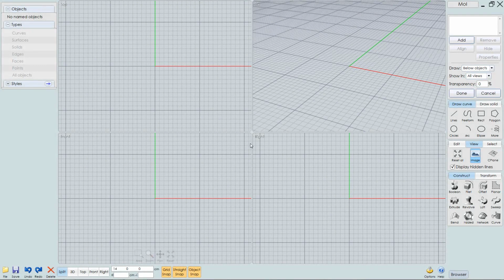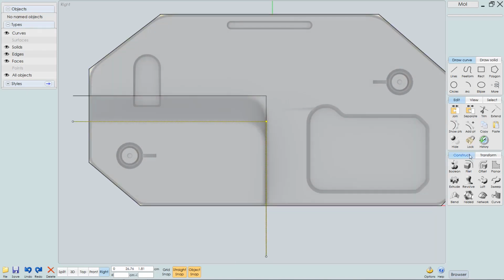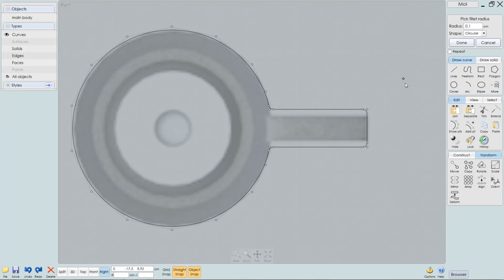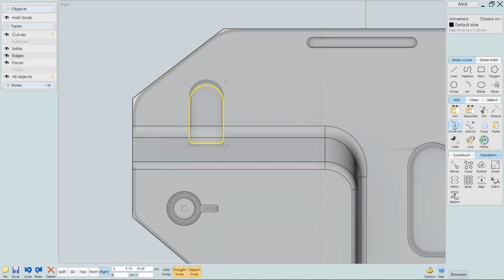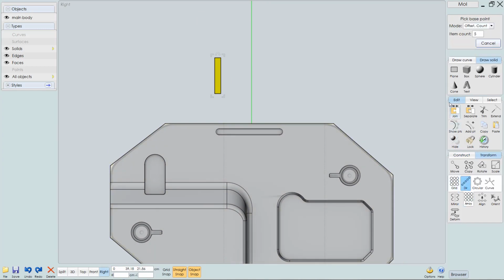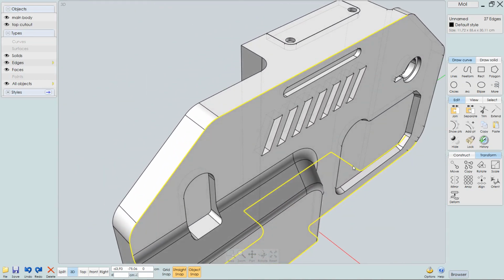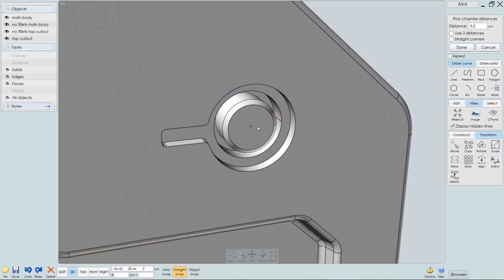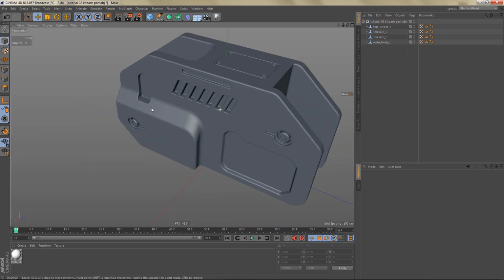MoI3D + Cinema 4D - Modelling a SciFi Kitbash Object 02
In this second MoI3D video we will model another scifi kitbash object and export the finished model to Cinema 4D.

You can download a demo version of MoI 3D (fully functional for 30 days) here:

I bought MoI 3D at PaulTheCAD, where it is currently available at least a little bit cheaper than elsewhere. European customers do not have to pay extra money for VAT if they buy it there:

I have also prepared a text file with the shortcuts/grid settings I am using in MoI 3D.

I hope you'll enjoy the tutorial. Let me know if you would like to see more MoI tutorials. Thank you very much for watching this video.

Cheers,
contrafibbularities